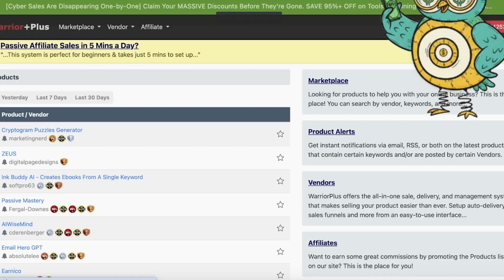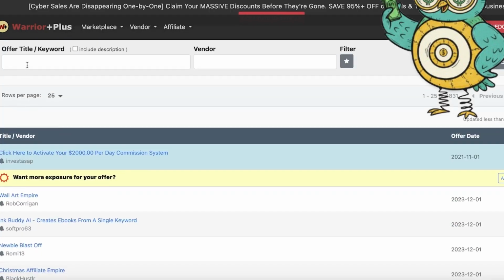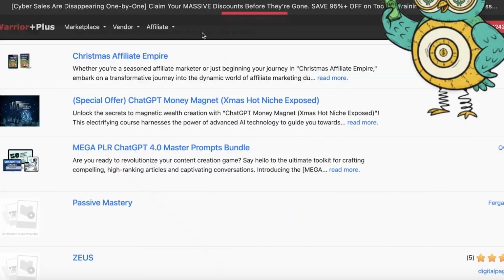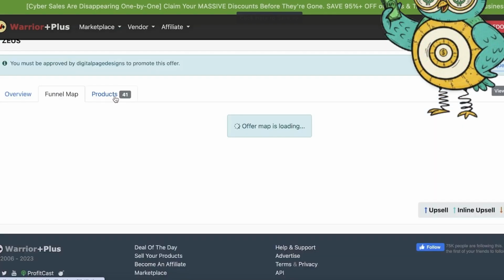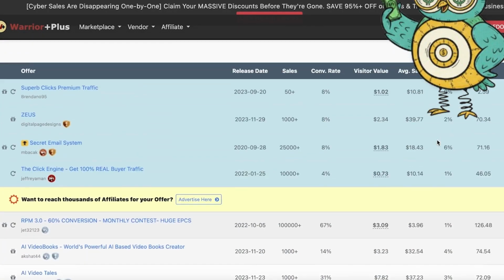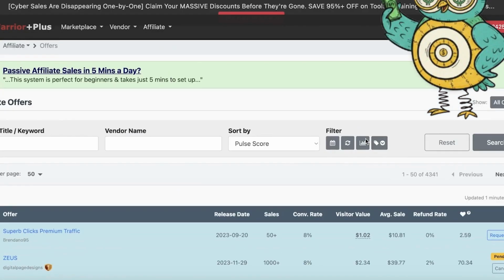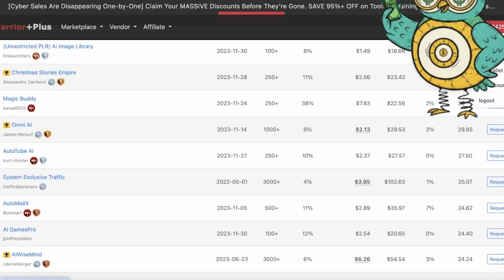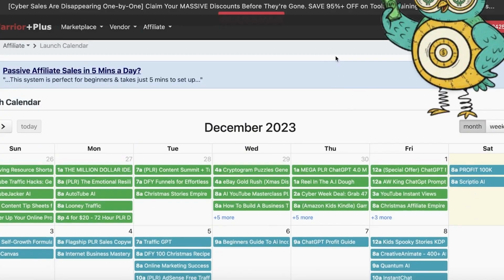WarriorPlus Affiliate Marketing Tutorial (2026 Guide)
This complete WarriorPlus affiliate marketing tutorial (2026 update) explains how to use WarriorPlus step by step to start affiliate marketing, choose the right offers, and earn commissions ethically and effectively.

In this video, we break down how WarriorPlus works for beginners, including account setup, affiliate approvals, offer selection, funnels, and common mistakes that cause new affiliates to fail.

What You’ll Learn in This Video:

What WarriorPlus is and how affiliate marketing works

Step-by-step WarriorPlus account setup

How to find beginner-friendly affiliate offers

Understanding funnels, upsells, and commissions

How affiliate approvals work on WarriorPlus

Traffic basics: free vs paid methods explained

Common WarriorPlus mistakes to avoid

Key Concepts Explained:

WarriorPlus affiliate dashboard walkthrough

JV pages and offer metrics explained

Refund rates, EPC, and conversion data

Compliance, refunds, and platform rules

Realistic income expectations

Key Topics and SEO Phrases Covered:

WarriorPlus affiliate marketing tutorial

How to make money with WarriorPlus

WarriorPlus for beginners 2026

WarriorPlus offers explained

Online marketing platforms review

This educational walkthrough is ideal for:

Beginners starting affiliate marketing

Online entrepreneurs and side hustlers

Digital marketing learners

Anyone considering WarriorPlus as an affiliate platform

We also explain important warnings, including low-quality offers, refund risks, and why long-term success depends on value-driven promotion—not hype.

By the end of this video, you’ll have a clear, realistic understanding of how to use WarriorPlus for affiliate marketing and whether it’s the right platform for you in 2026.